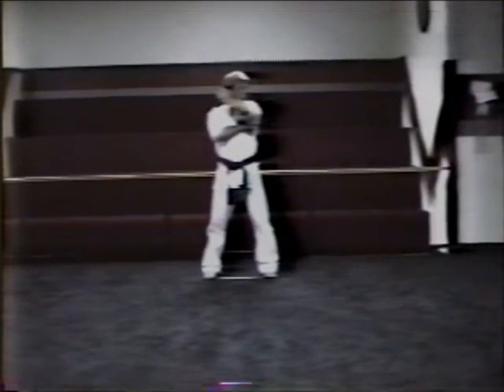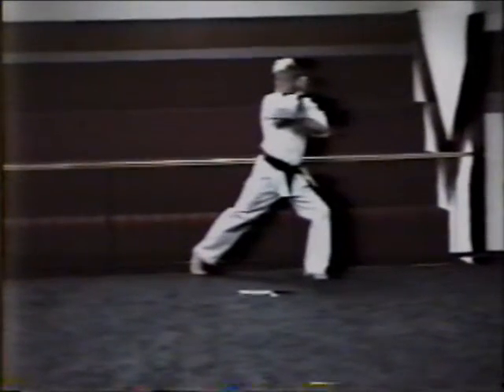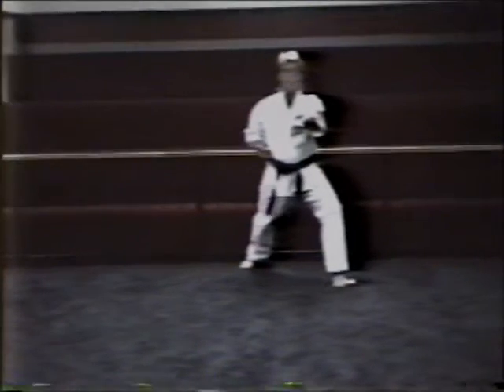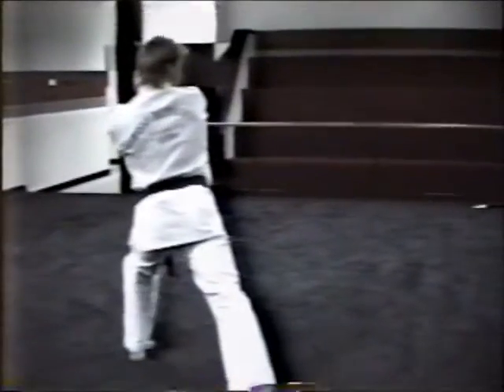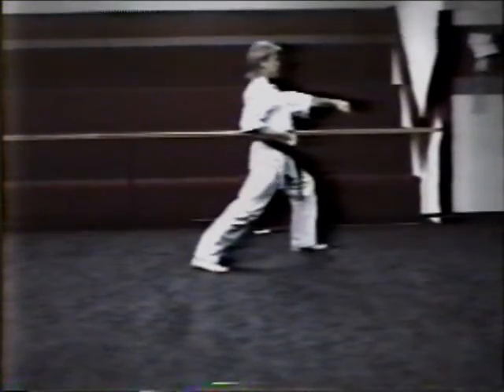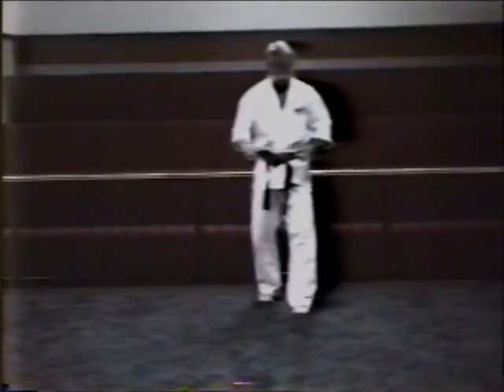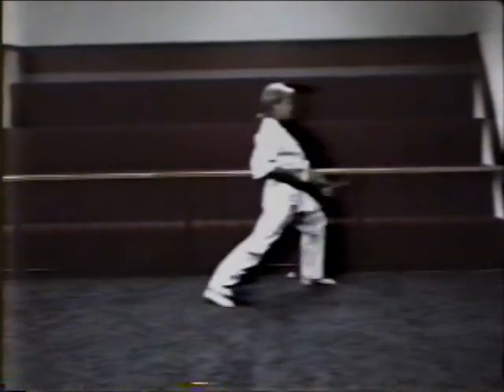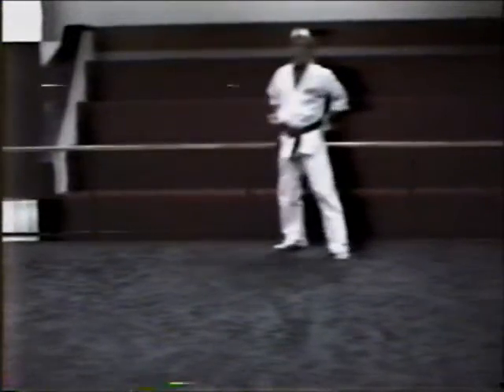Traditional Tang Soo Do Form - Kata GIECHO HYUNG IL BU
GIECHO HYUNG IL BU
Basic Form 1

All forms begin in Chumbae stance.
1) Look to the left, fold for a left low block, and step with the left foot 1/4 turn to the left, pivoting on the balls of the feet to a front stance: the left leg is forward, and the block and step are completed simultaneously.
2) Raise the left hand solar plexus level, step forward, and punch in front of the solar plexus:
the right leg is forward, and the right arm is out in center punch position.
3) Look to the right, fold for a right low block, and step with the right foot 1/2 turn to the right, pivoting on the balls of the feet to a front stance: the right leg is forward, and the block and step are completed simultaneously.
4) Raise the right hand, solar plexus level. Step forward and punch in front of the solar plexus: the left leg is forward and the left arm is out in (stepping) center punch position.
5) Look to the left, fold for a left low block, and the left foot steps 1/4 turn to the left, pivoting on the balls of the feet to a front stance: the left leg is forward, and block and step are completed simultaneously.
6) Stepping center punch with the right hand (front stance).
7) Stepping center punch with the left hand (front stance).
8) Stepping center punch with the right hand (front stance) / *Ke-I as the stance and punch lock out together.
9) Look to the left, the left hand folds for a low block, and the left foot steps 3/4 turn to the left, pivoting on the balls of the feet to a front stance: the left leg is forward, and the step and block are completed simultaneously.
10) Stepping center punch with the right hand (front stance).
11) Look to the right, fold for a right low block, and the right foot steps 1/2 turn to the right, pivoting on the balls of the feet to a front stance: the right leg is forward, and the block and step are completed simultaneously.
12) Stepping center punch with the left hand (front stance).
13) Look to the left, fold for a left low block, and the left foot steps 1/4 turn to the left, pivoting on the balls of the feet to a front stance: the left leg is forward, and the block and step are completed simultaneously.
14) Stepping center punch with the right hand (front stance).
15) Stepping center punch with the left hand (front stance).
16) Stepping center punch with the right hand (front stance) / *Ke-l as the punch and stance lock out together.
17) Look to the left, the left hand folds for a low block, and the left foot steps 3/4 turn to the left, pivoting on the balls of the feet to a front stance: the left leg is forward, and the step and block are completed simultaneously.
18) Stepping center punch with the right hand (front stance).
19) Look to the right, fold for a right low block, and the right foot steps 1/2 turn to the right, pivoting on the balls of the feet to a front stance: the right leg is forward, and the block and step are completed simultaneously.
20) Stepping center punch with the left hand (front stance).
Wait for the perow command, & step back with the left foot to Chumbae stance. The student should finish on the same mark and face in the same direction as in the beginning of the form.

IMPORTANT RULES AND HELPFUL HINTS

• This form is in I formation and should take approximately 20 seconds to
perform.
• The focus is on front stances, low blocks, & center punches (at solar plexus 4
level).
• Keep shoulders square.
• Show good head snaps before folds and turns.
• Maintain concentration; don't allow eyes or mind to wander. (For example,
if a noise suddenly occurs in another part of the studio, the student should
j react to it).
• Ke-I loudly on moves # 8 and #16.
• Keep the upper body posture straight and eyes straight ahead (—don't look
downl)
• When folding for a low block, be sure the palm of the blocking hand is
completely turned toward the ear, and the other hand is palm down.

This form simulates a defender who is fighting against 3 attackers.

The practice of forms is not only valuable as a learning tool, it is the practice of tradition and instills respect for the art. It is the glue that holds the system together. For me, it is a form of meditation that no other type of exercise or training can provide, It is like the body's prayer in response to the mind's discipline.
Master Tom Bloom